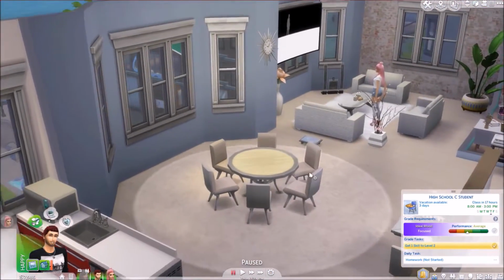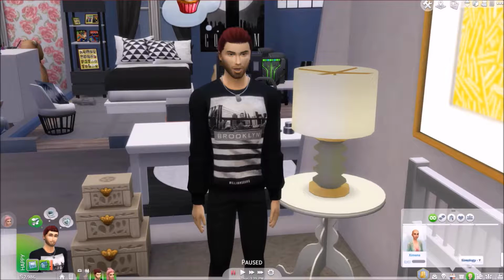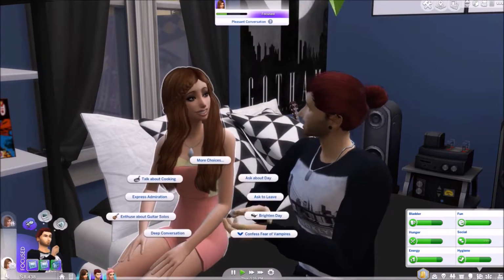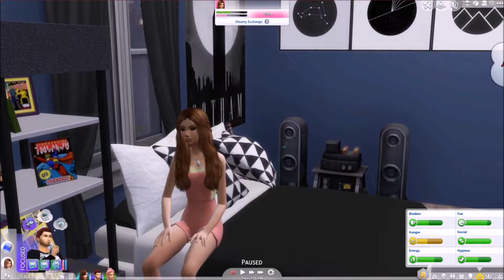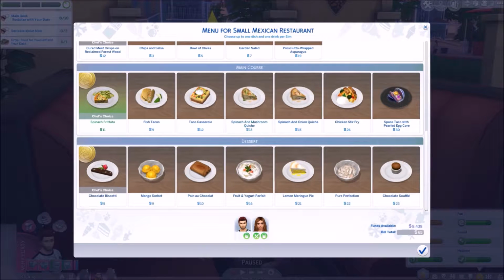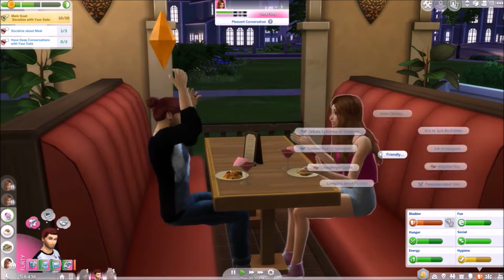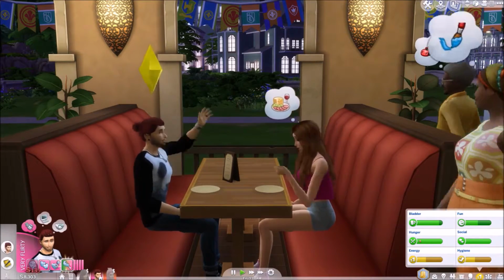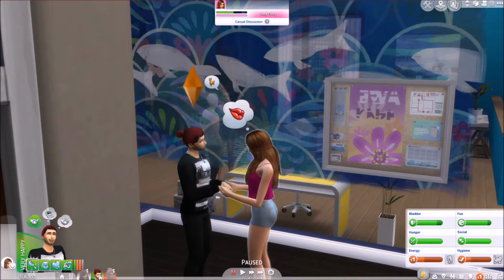City Living! || The Sims 4 || Part 27 - Secret Dating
Kara and Cole head out on a date, things hot up between the pair and Kara decides to sneak him back to her place for a bit of fun! Will Emma find out?

Game Capture: Nvidia shadowplay
Audio Capture: Audacity
Microphone: Blue Yeti

Origin ID: carrie266 (Enable CC)

Laptop Specs:
Microsoft Windows 10 Home
HP Pavilion Gaming Notebook
Intel Core i7-6700HQ CPU @ 2.60GHz, 4 Cores.